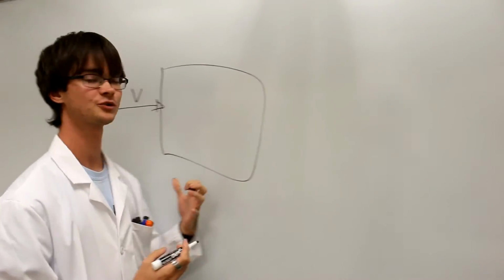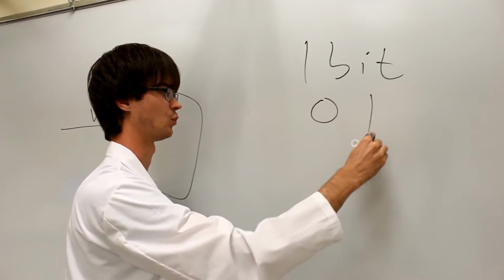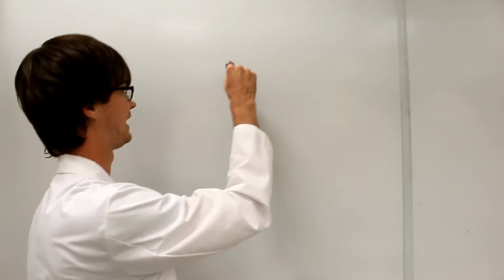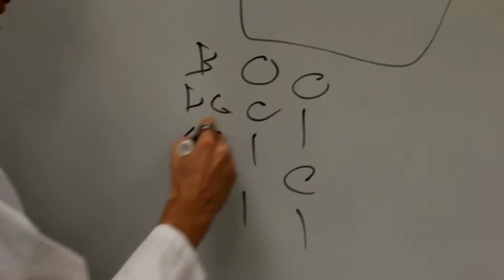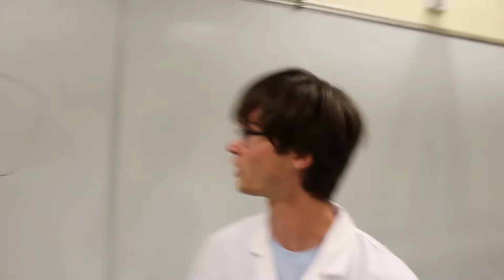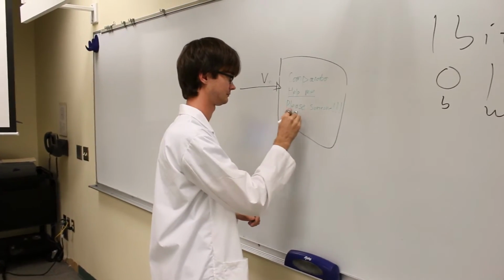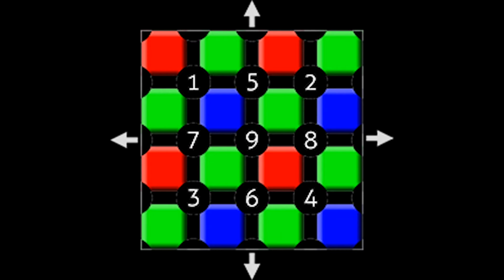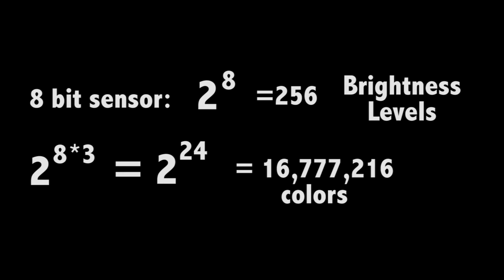How CMOS Camera Sensors Work